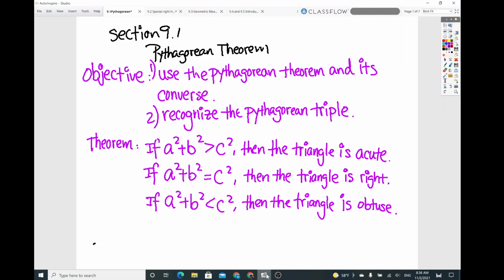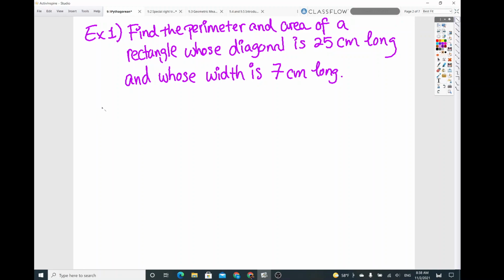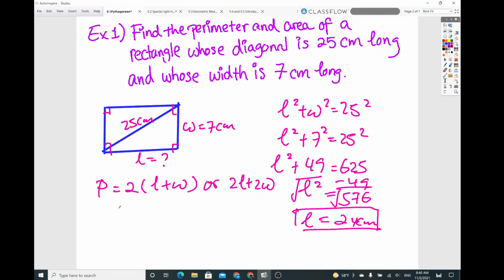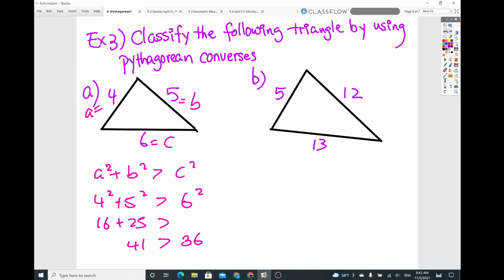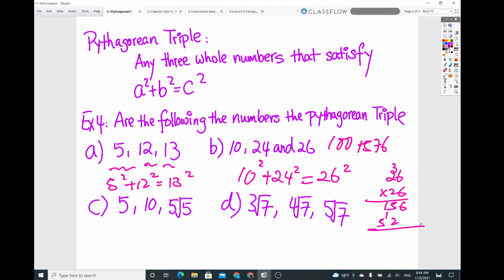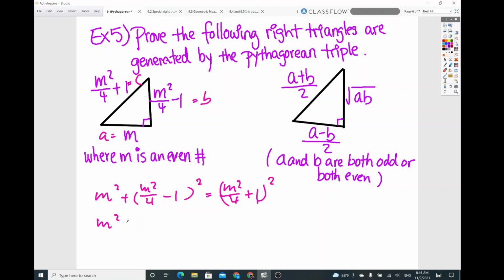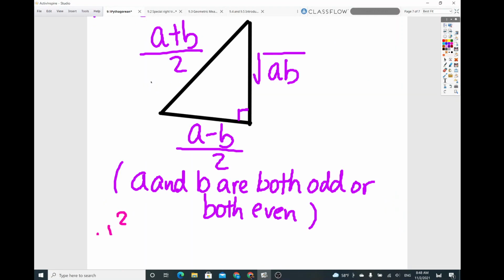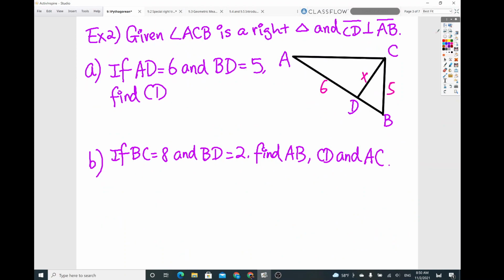6-7 The Secret of Pythagorean Theorem and its Converses (Big Idea Geometry 9.1)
Mr. Chen reveals the secret of Pythagorean Theorem and its converses in this video.